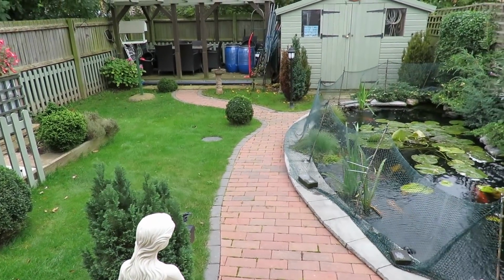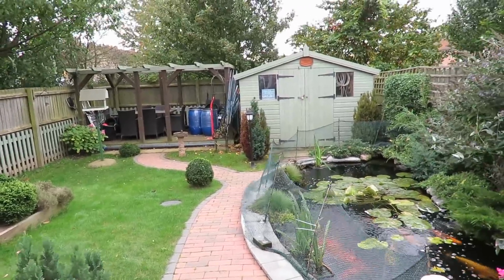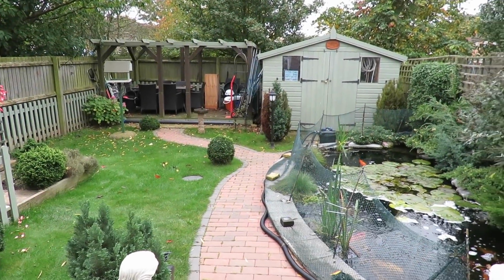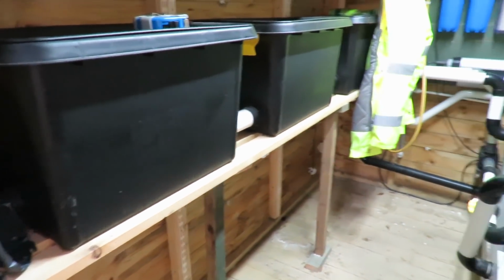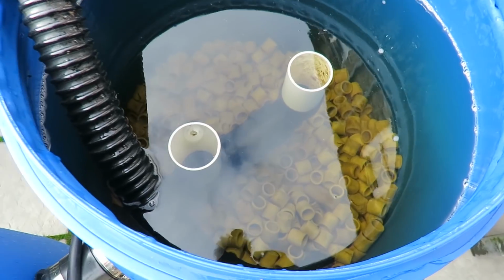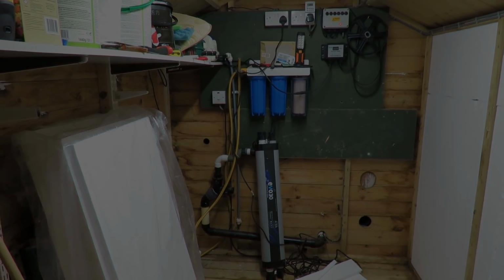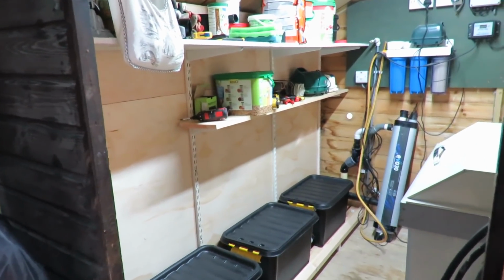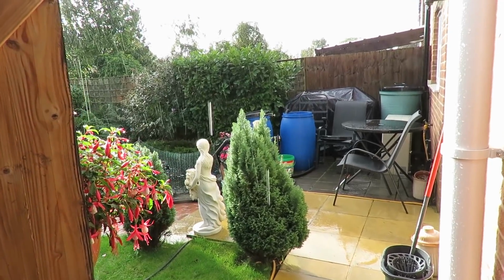Progress Report on the Filter House Part 1